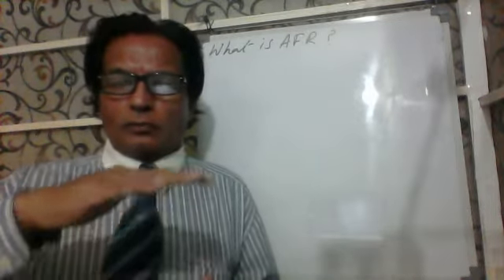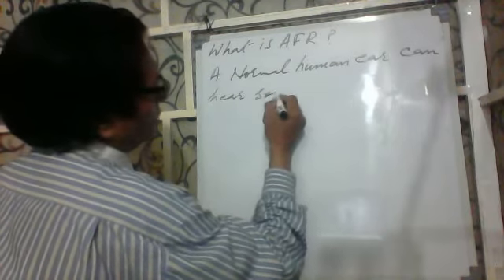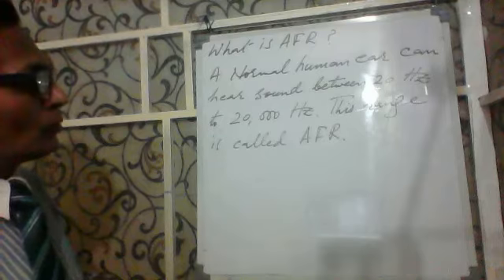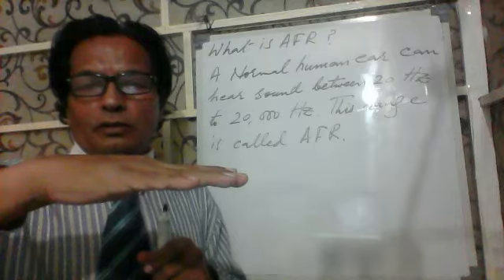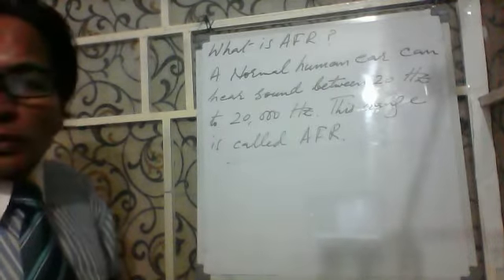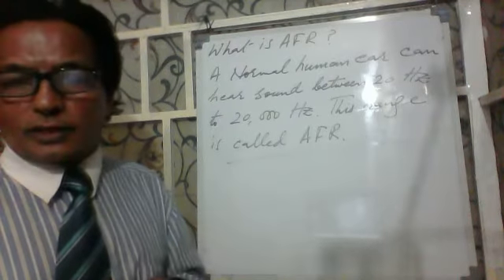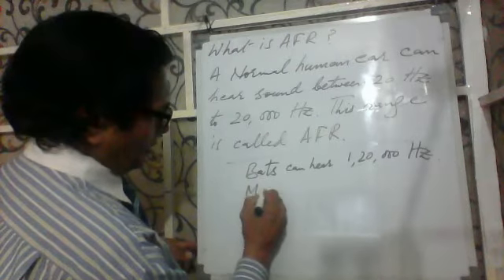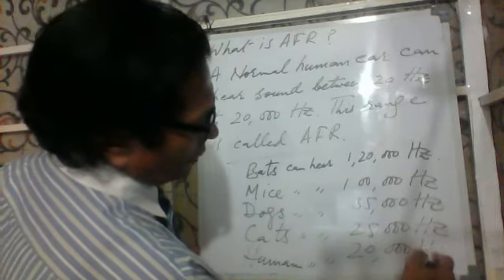Audible frequency range AFR.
What is AFR ? Give some AFR of certain Animals also.